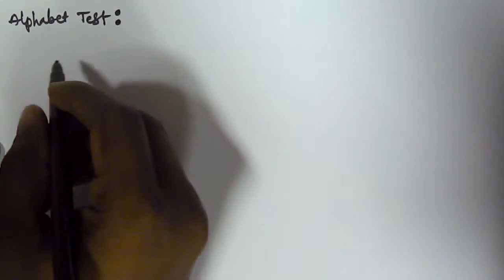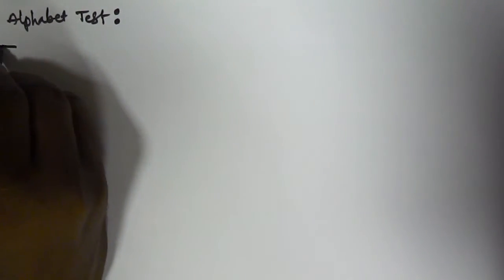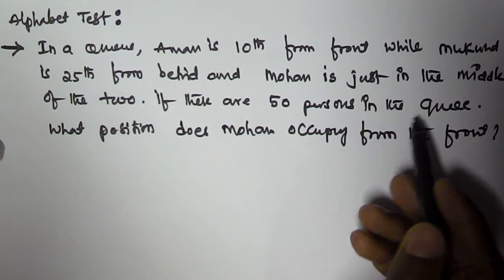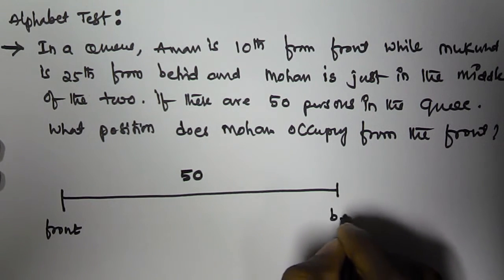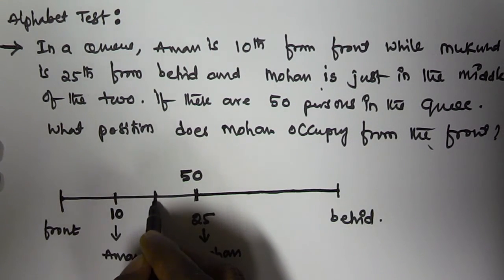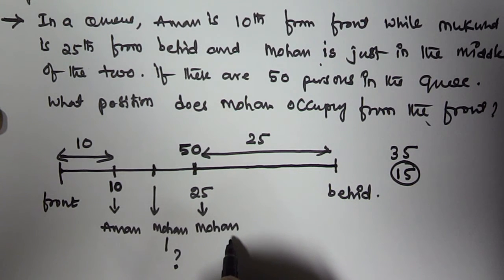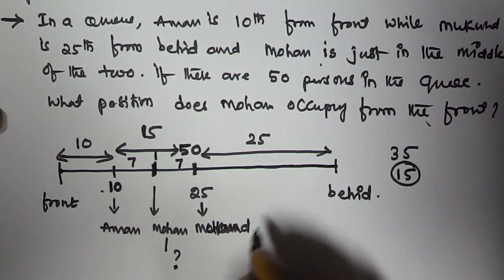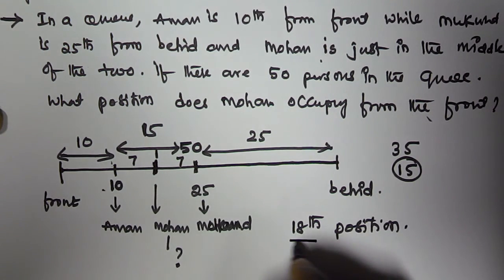Alphabet Test Reasoning Tricks For Bank PO Clerk SSC CGL | Part 10